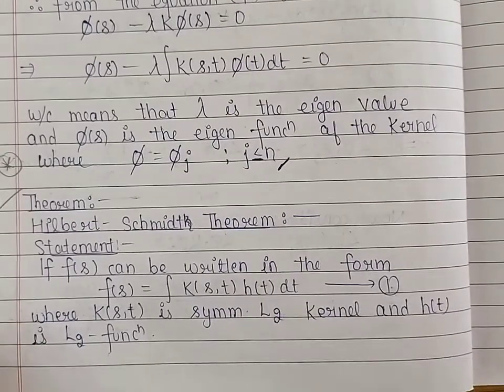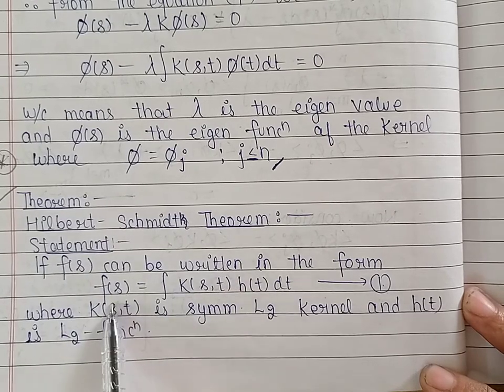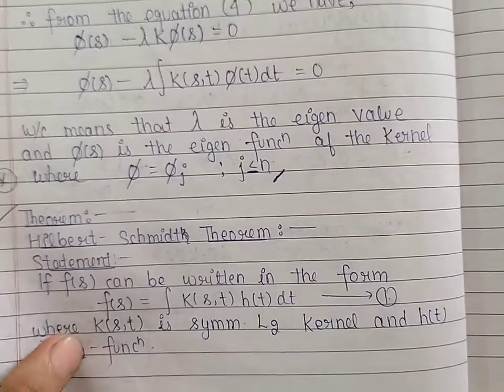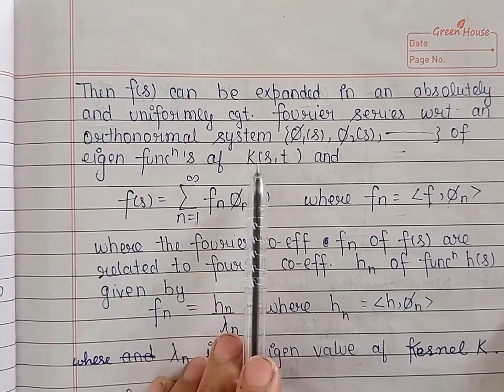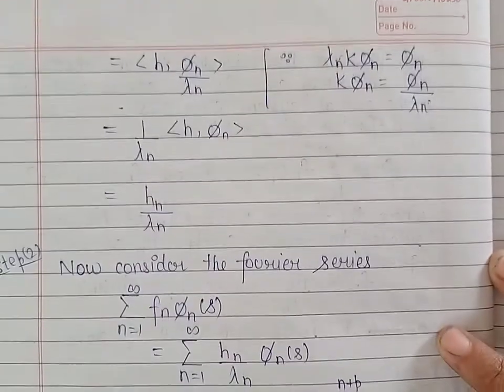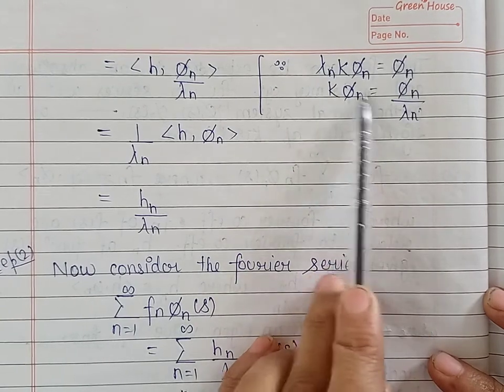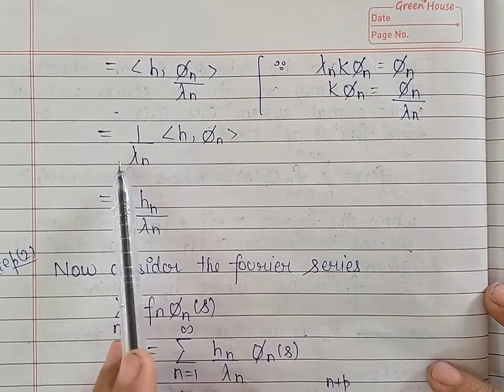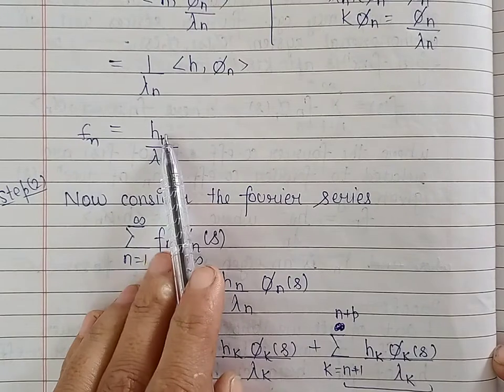Lec 6 integral